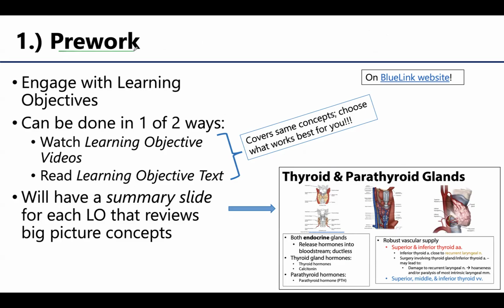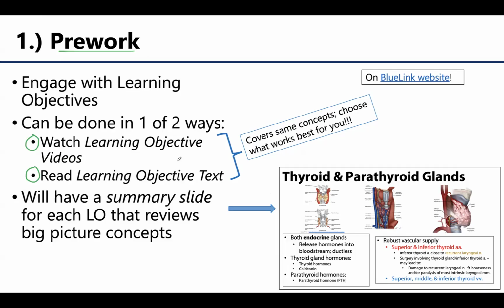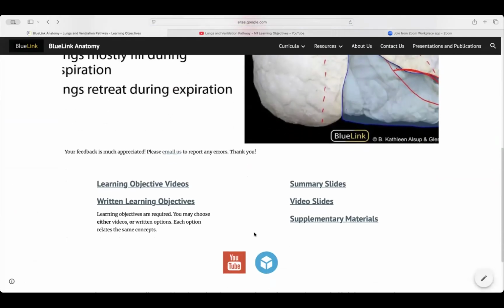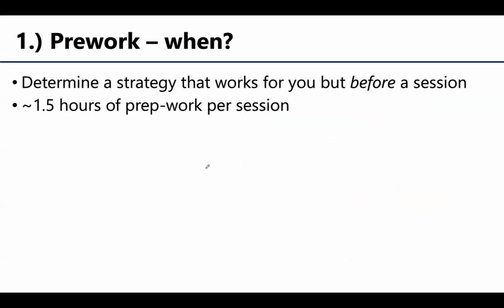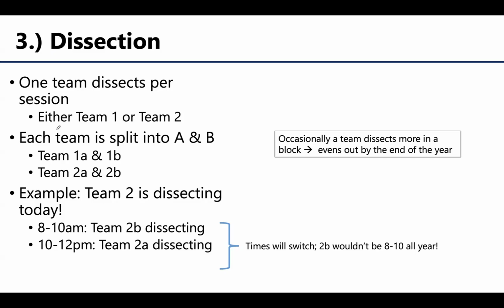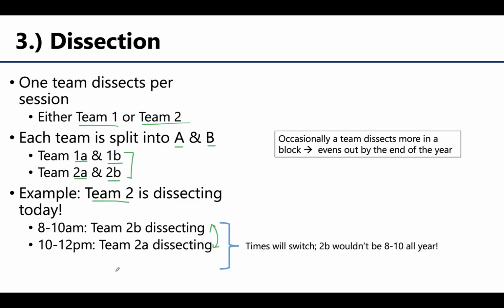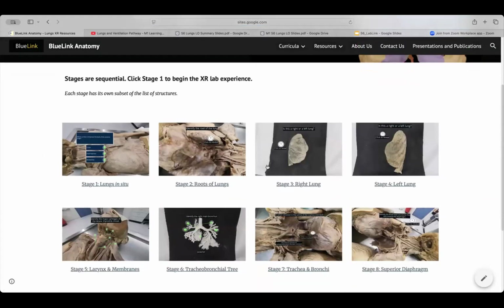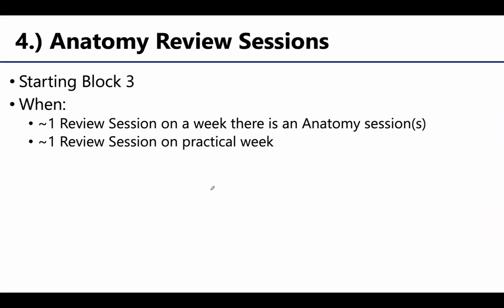M1_Structure of Anatomy Session